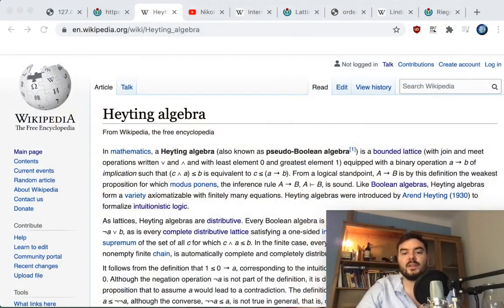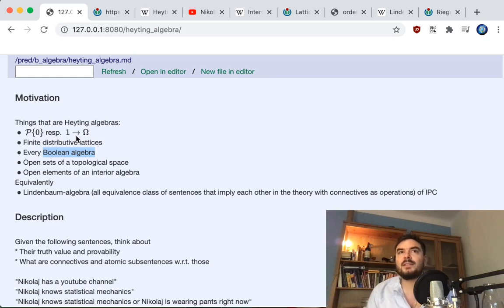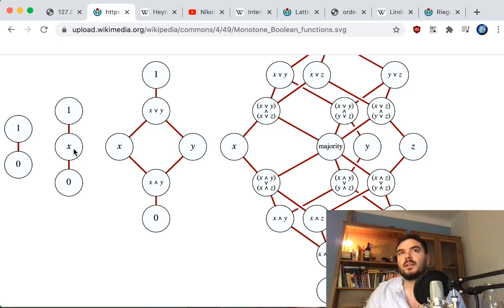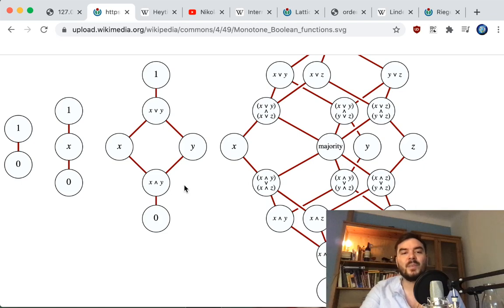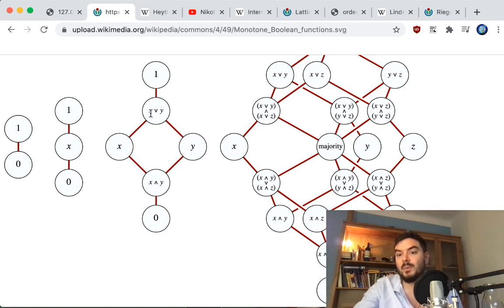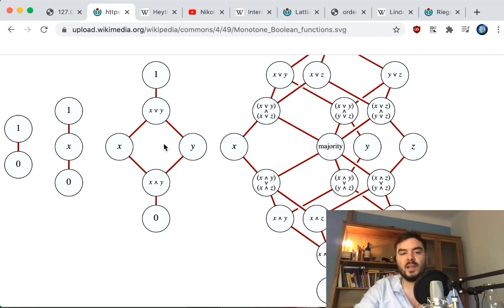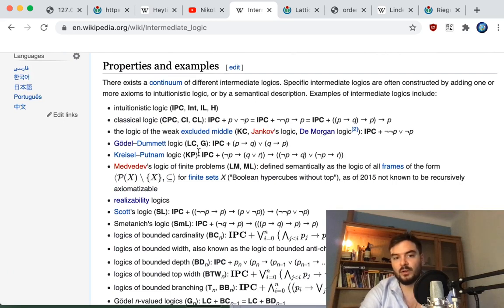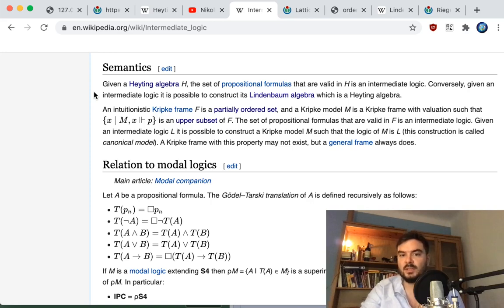Squashing theories into Heyting algebras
This is the first of two videos on Heyting algebra, Tarski-Lindenbaum and negation